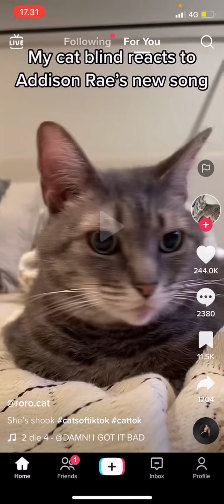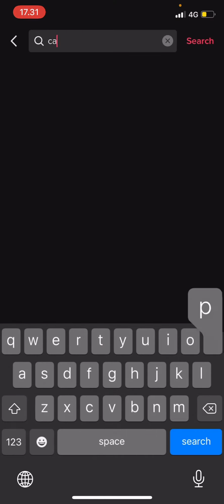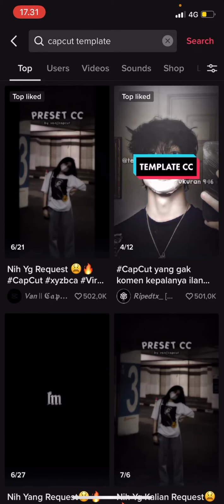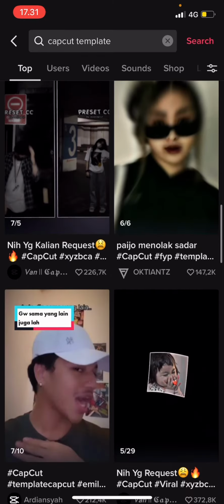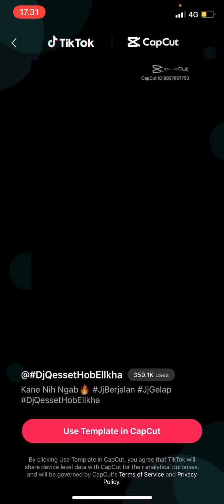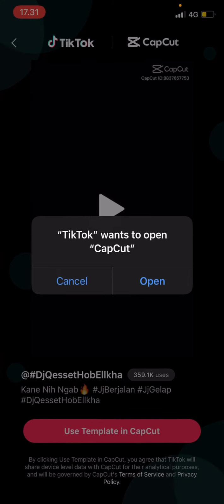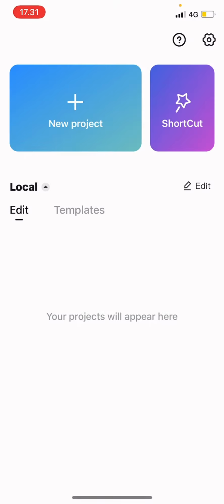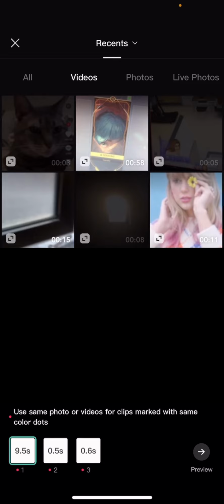How To Get CapCut Templates From TikTok NEW UPDATE July 2022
This tutorial will show you how you can get CapCut templates from TikTok.